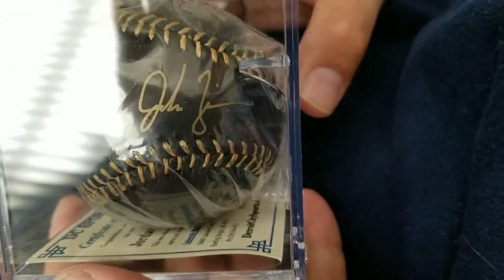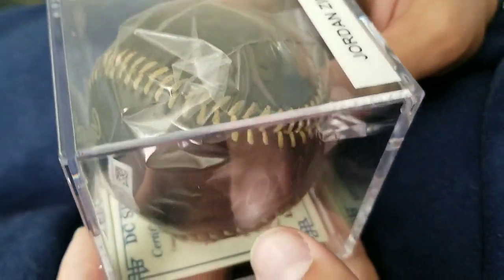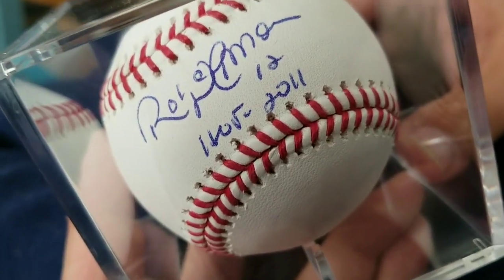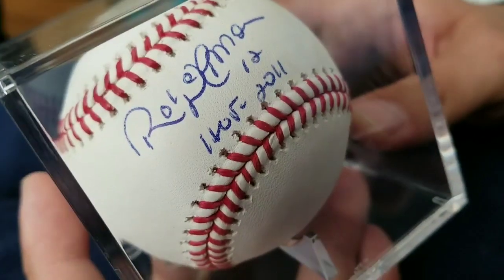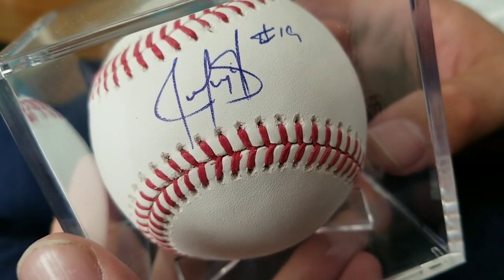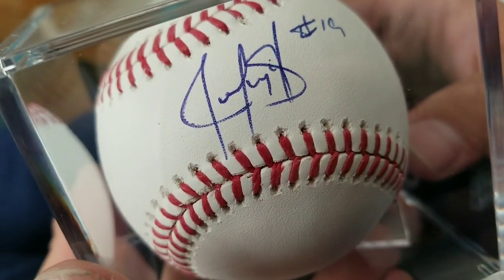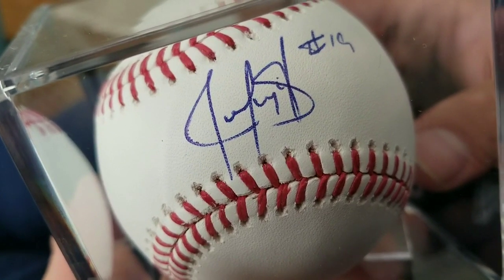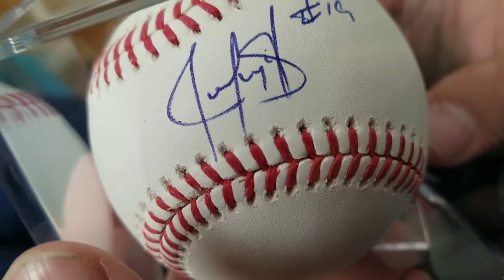JOE'S SPORTS VLOG EPISODE # 14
Some great collection adds from Jordan Zimmerman, Roberto Alomar, and a TTM response from Juan Gonzalez.